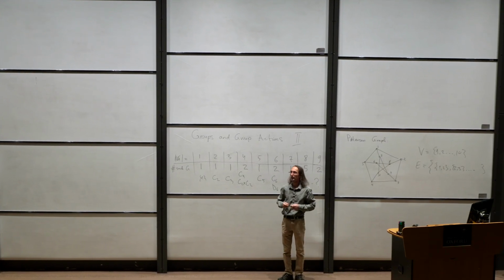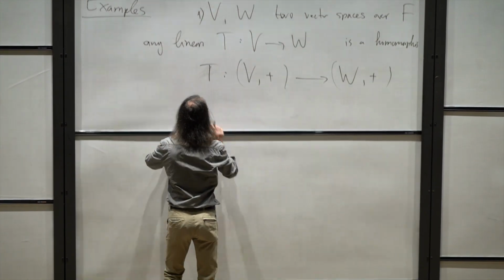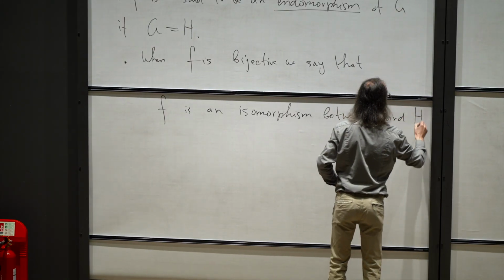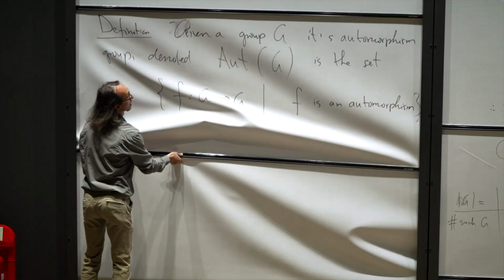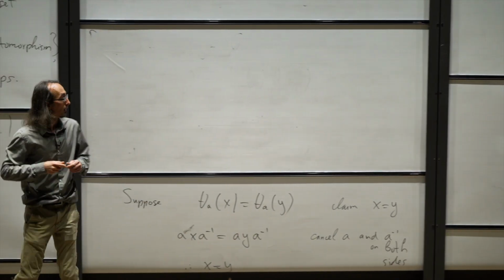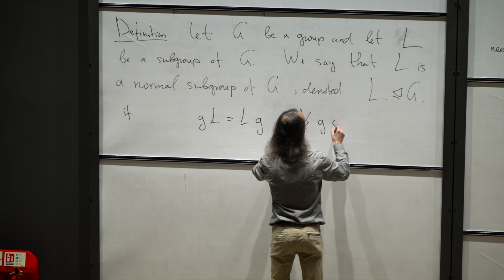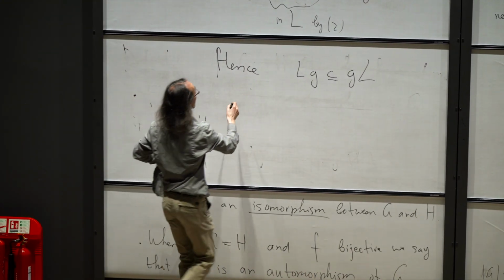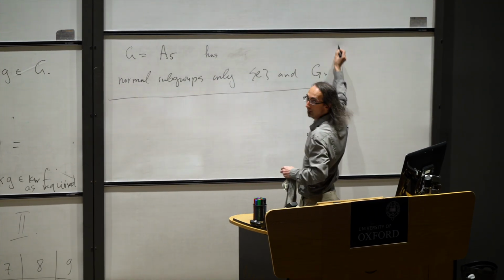Groups and Group Actions: Group homomorphisms - Oxford Mathematics 1st Year Student Lecture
In this lecture from the Groups and Group Actions first year course, Nikolay Nikolov introduces the notion of a group homomorphism, that is a map between groups which is compatible with the group operation. Examples include linear maps, determinants and congruences of integers.